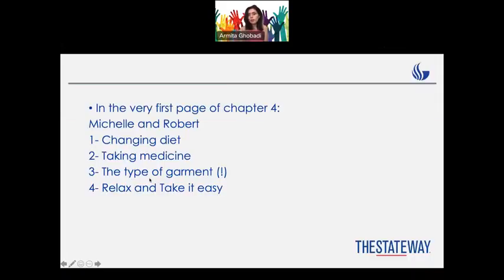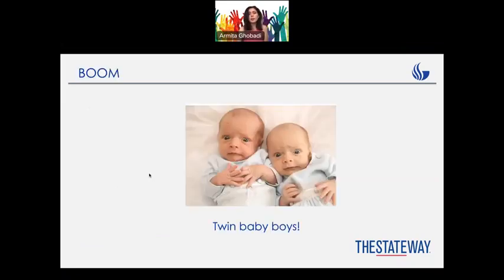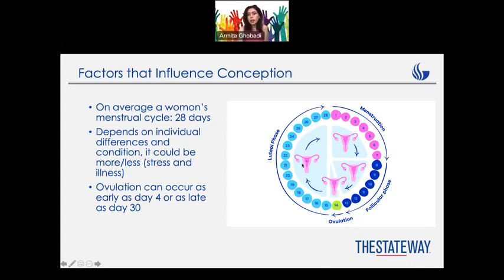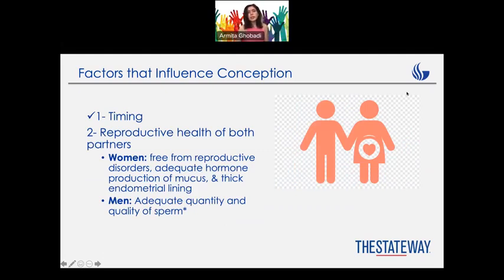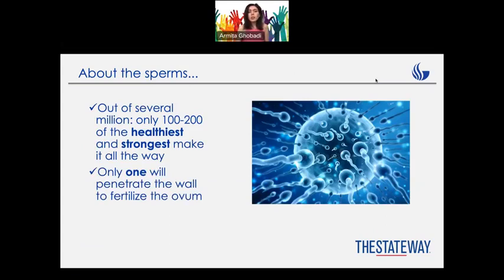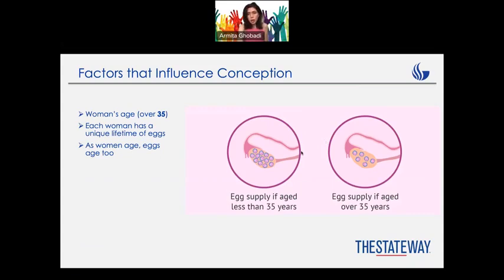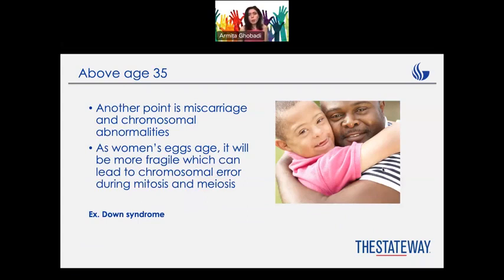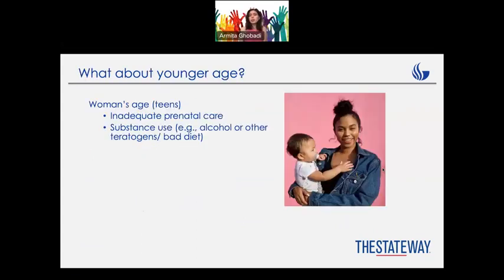Chapter Four--Section One.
Factors that can impact conception--All you need to know!